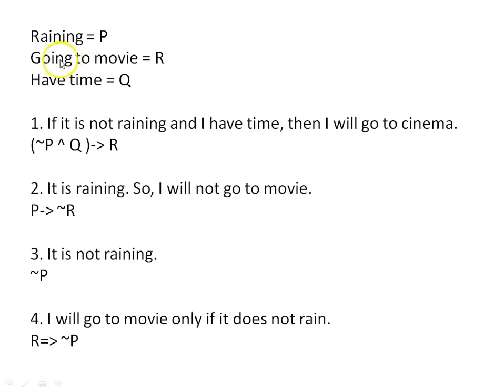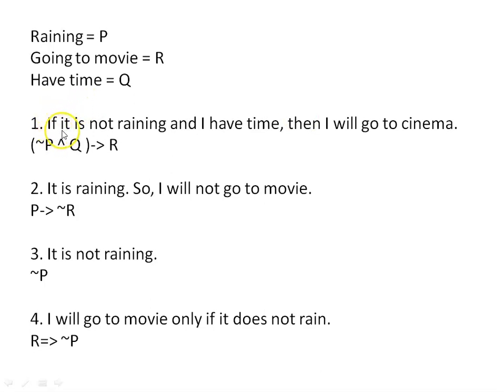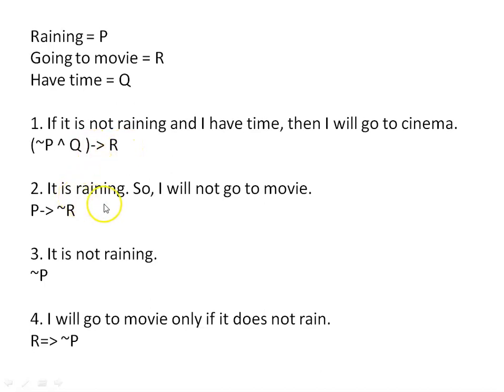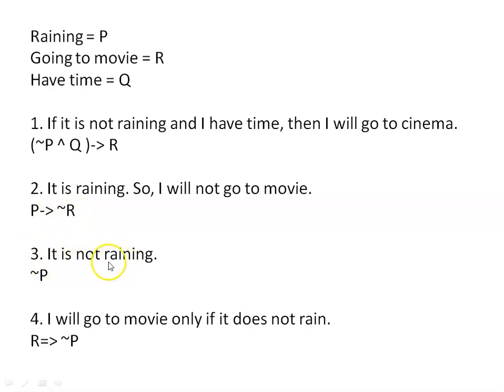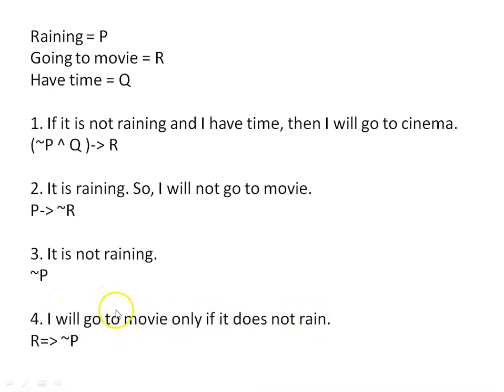Examples of Proposition Logic: Artificial Intelligence for beginners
One example of proposition logic.